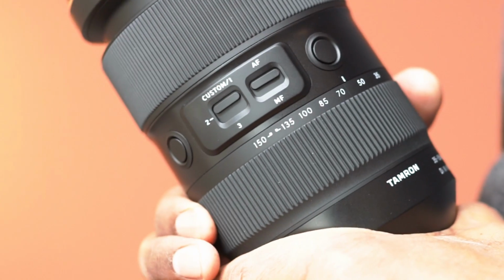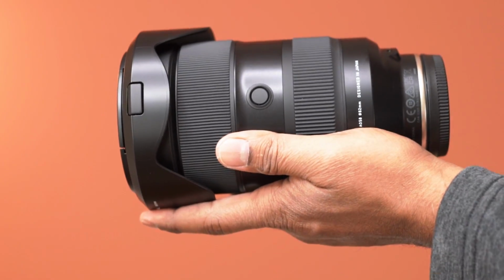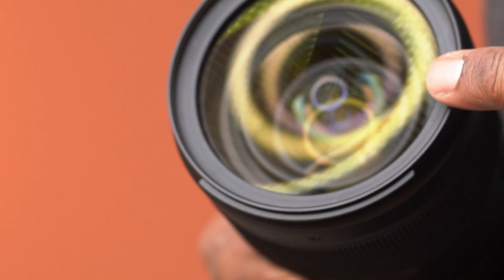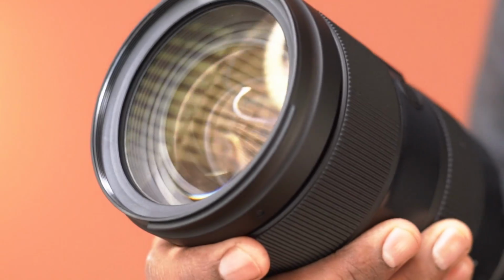Is This the Lens for You? Tamron 35-150mm F/2-2.8 Di III VXD for Sony E-Mount Full Frame/APS-C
The Tamron 35-150mm F/2-2.8 is an excellent choice if you're looking for a single lens that can manage a broad spectrum of photography, from wide shots to detailed close-up portraits.

This lens is particularly well-suited for weddings and events, allowing you to smoothly transition from capturing group shots to individual close-ups without the need to switch lenses. It's also highly effective for portraits and travel photography, capably handling landscapes, street scenes, and people.

Its expansive 35–150mm zoom range effortlessly covers everything from wide-angle to telephoto perspectives. The fast, constant aperture of f/2–2.8 is superb for low-light conditions and offers exceptional control over depth of field.

One consideration, however, is its weight; it's on the heavier side, so it might not be ideal for extended handheld shooting.

Ultimately, if you desire pro-level performance, a fast aperture, and a highly useful zoom range all in one package, this lens is perfect for portrait shooters, wedding photographers, hybrid creators, or anyone who prefers not to constantly swap lenses. It's definitely worth considering.